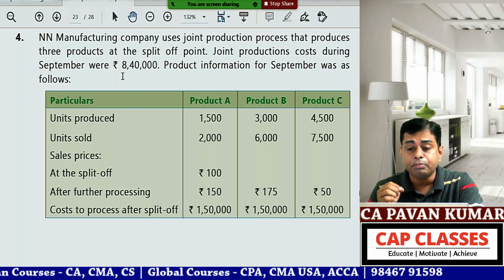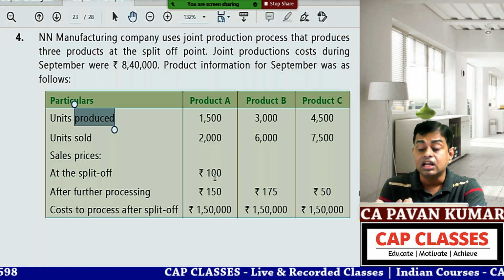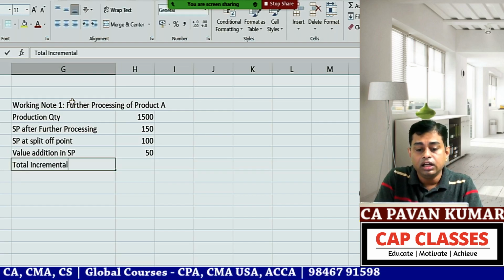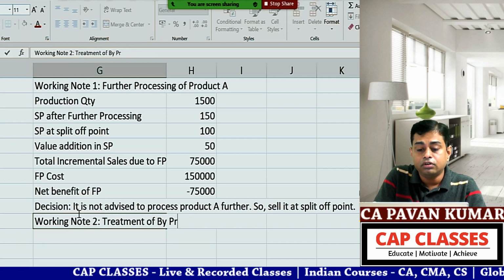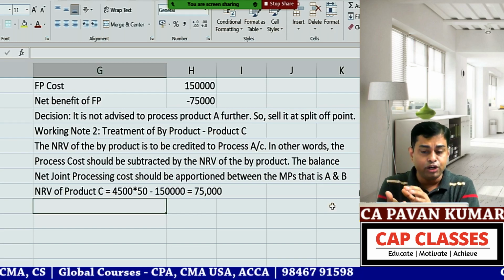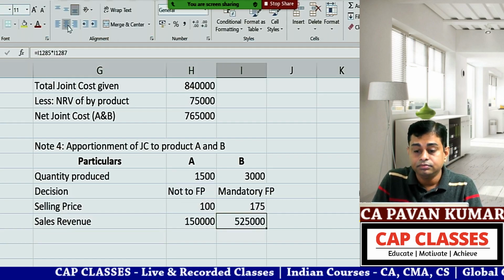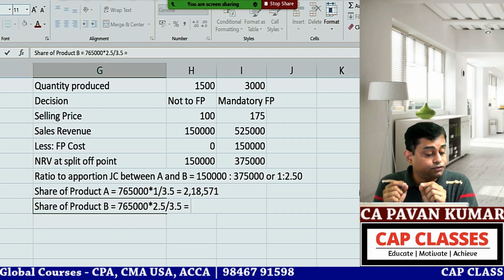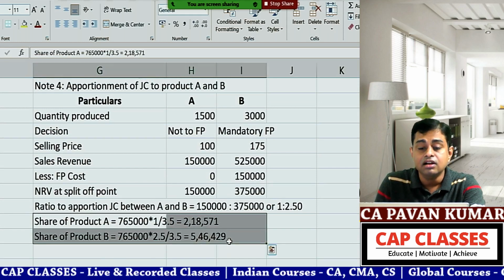Lecture #27. Costing | Joint & By Products | CAP CLASSES